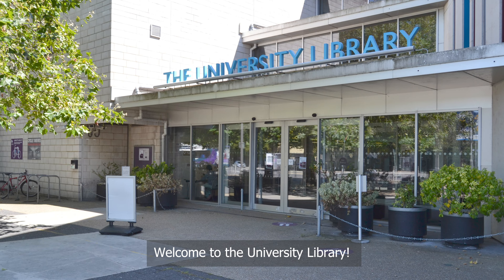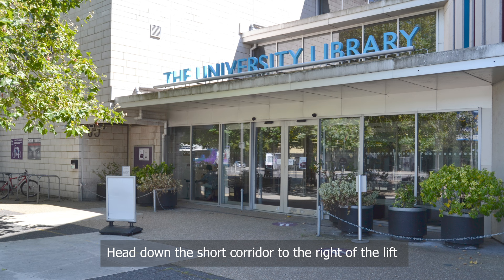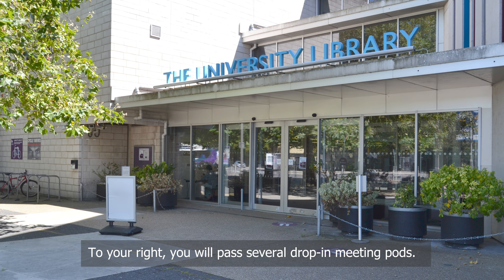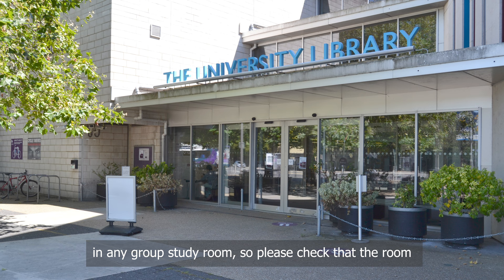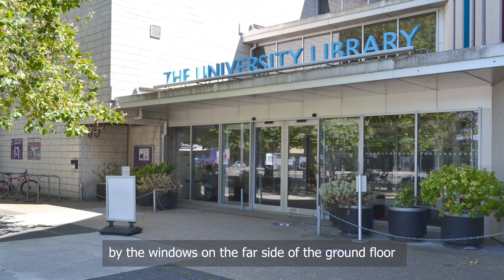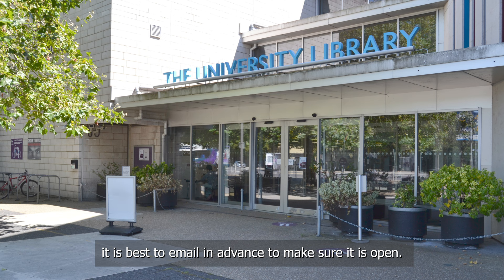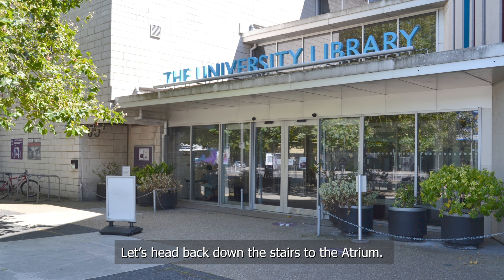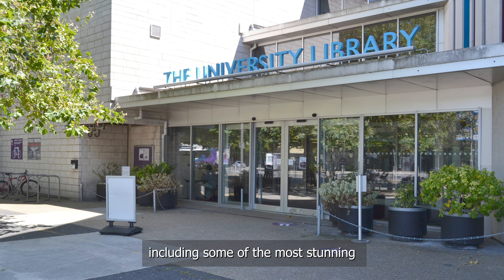University of Portsmouth Library audio tour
University of Portsmouth Library audio tour 2022